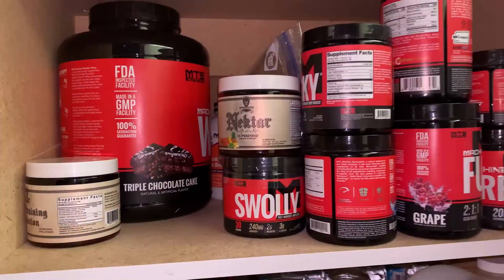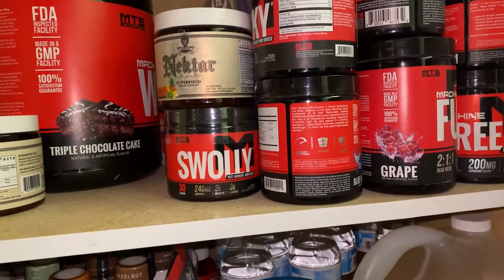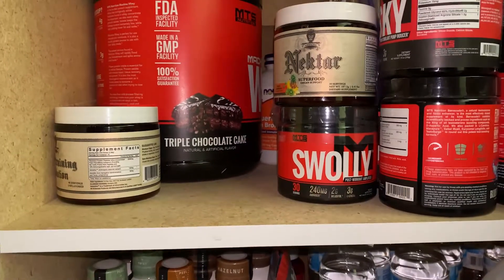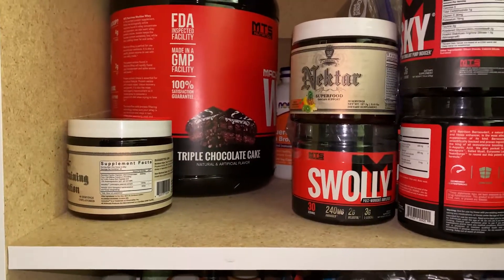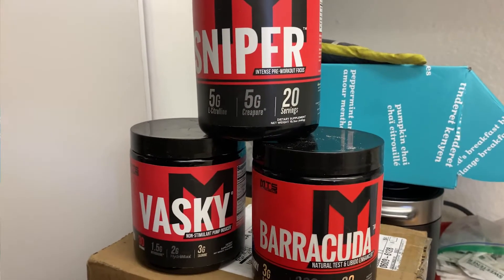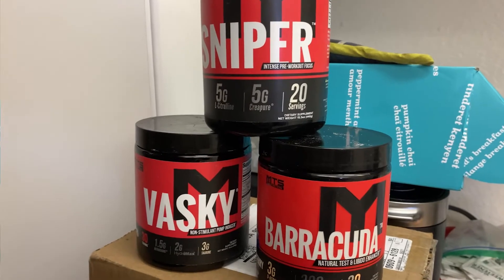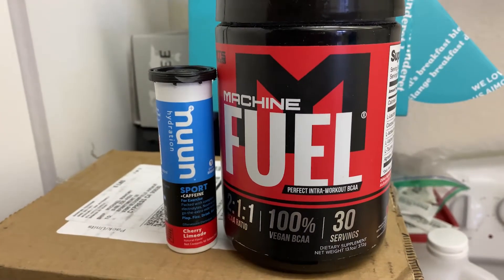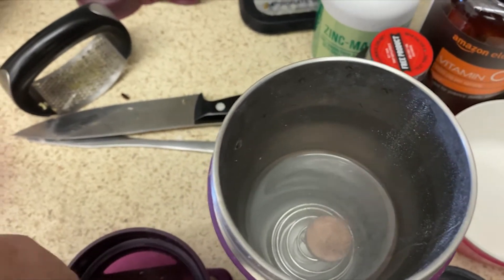Shoulder Training on a Saturday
Mike Mahony is a podcast host, Virtual CTO, husband, father, and chess player. He lives in Orange County, California, and likes to share his thoughts on various issues through vlogs that he produces weekly. Mike is the CEO of Your Virtual CTO, a technology services agency specializing in increasing revenue and profits for businesses and entrepreneurs. Mike enjoys coaching people on all topics, including technology, chess, baseball and roller hockey. He has been named "The Most User-friendly Technologist on the Planet" by his clients. He is sarcastic and blunt and always tells you exactly what is on his mind.

ABOUT THIS EPISODE
Mike love's to train his shoulders. He has a great connection to the muscle and enjoys the feeling he gets during shoulder training. This shoulder training is with a lot of cable exercises because it maintains the tension on the muscle for a long time.
LEARN MORE ABOUT MIKE MAHONY